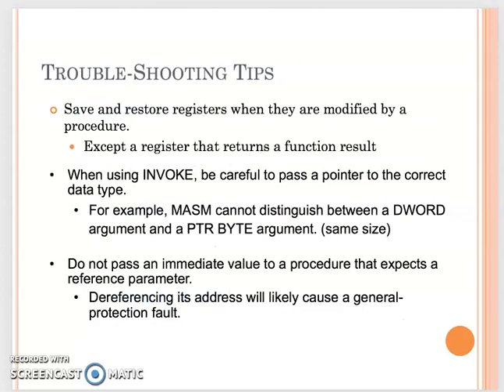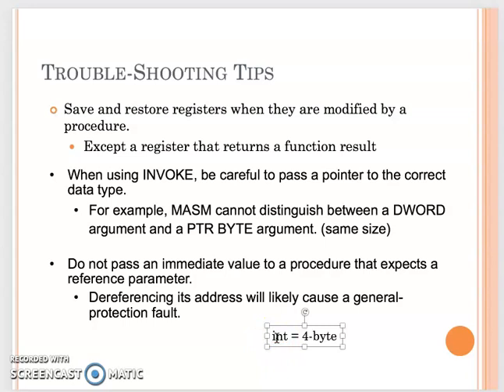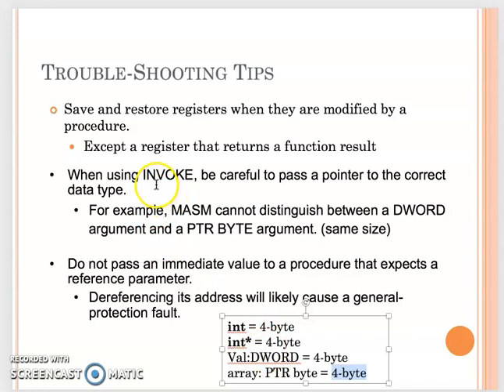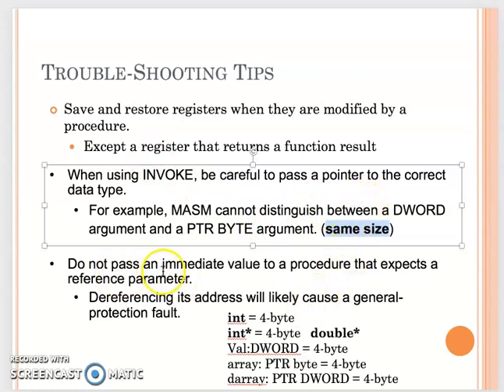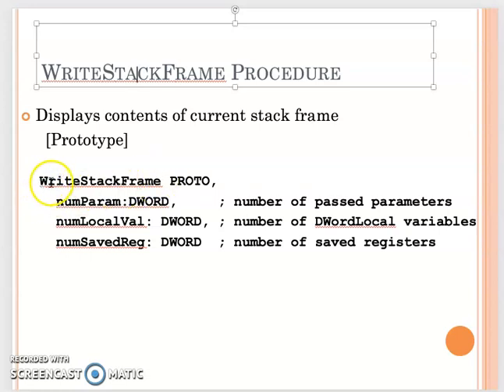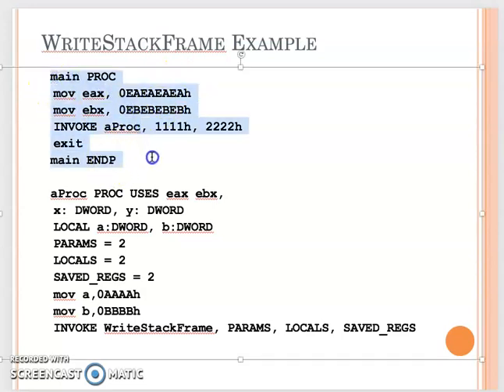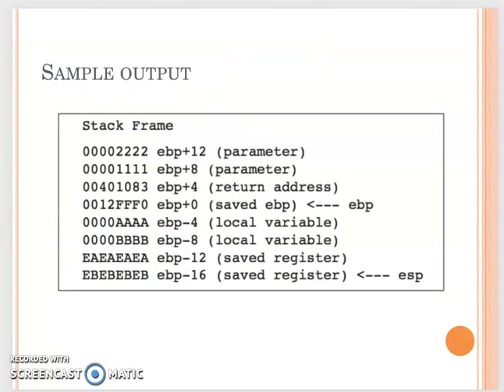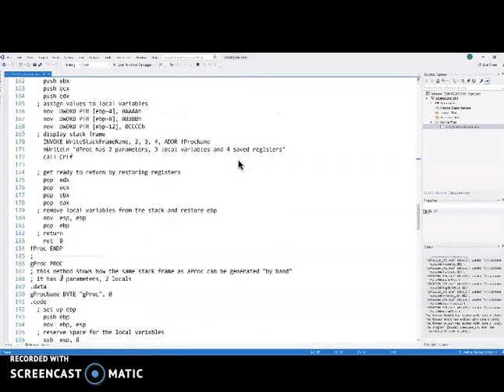COMSC260Module14Clip3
How to use the WriteStackFrame procedure to display the content in the stack frame while calling a procedure.